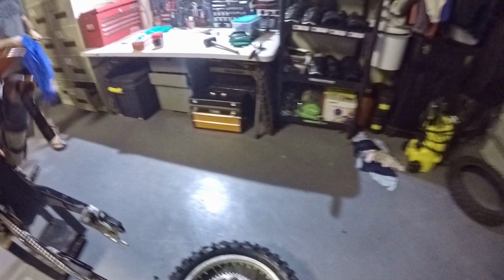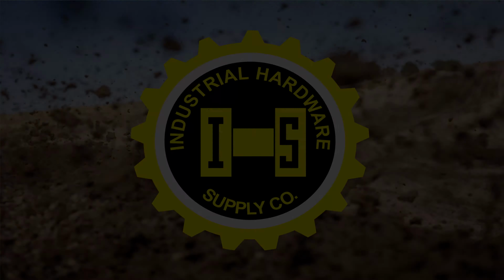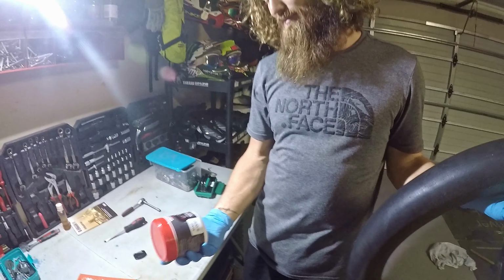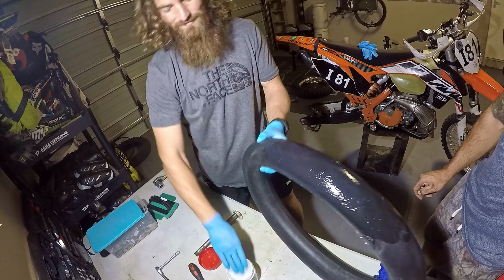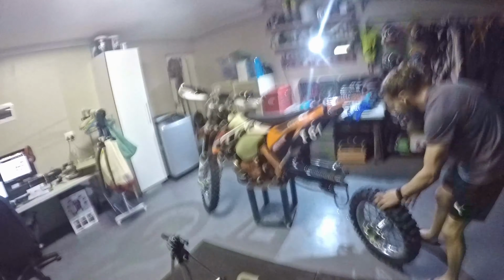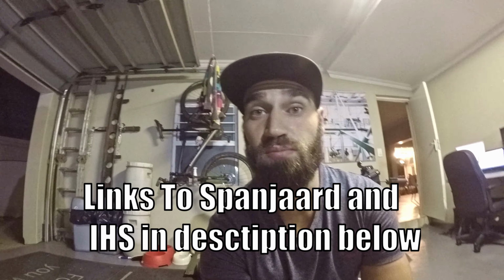Spanjaard Mousse lube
Zane aka Dr De Villiers shows us how to clean your air filter using Spanjaard Air Filter Cleaner and Spanjaard Air Filter Oil.

Please support the companies that support us, go over to their pages and give them some appreciation for hooking us up.

Links to Industrial Hardware Supply Co.

Links To Spanjaard Ltd.